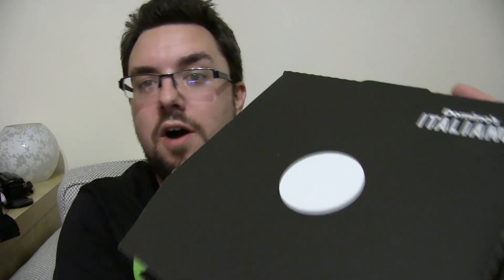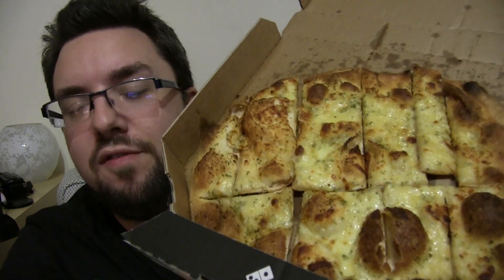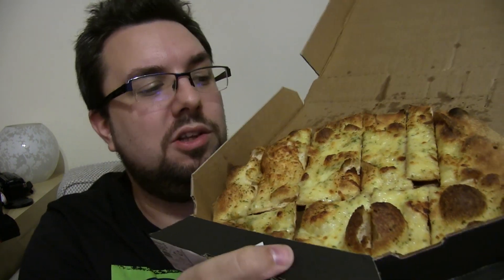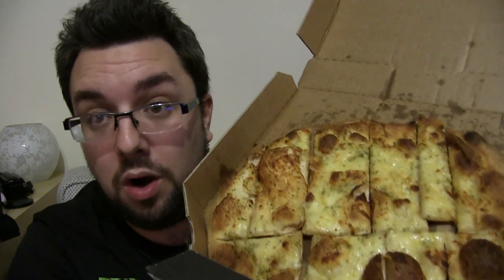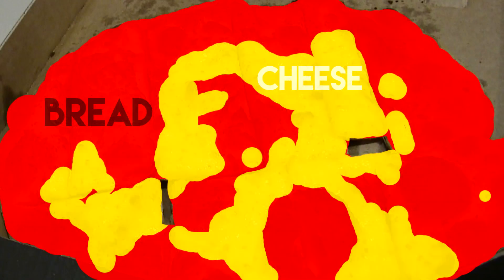Domino's Italiano Garlic Bread Review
MJ checks out the new Italiano range from Domino's in the first of a big four part special. First up is the Italiano Garlic Bread with Italano mozzarella cheese.